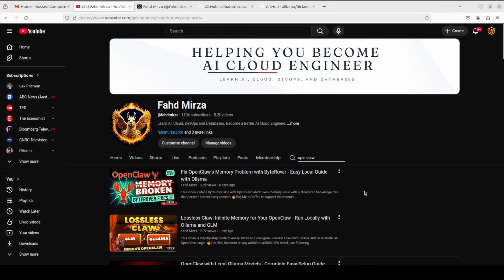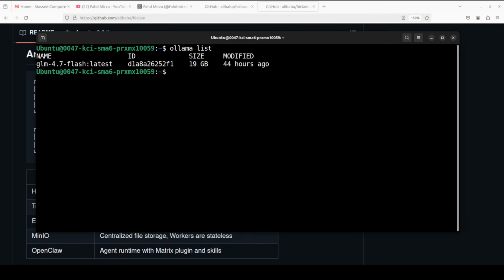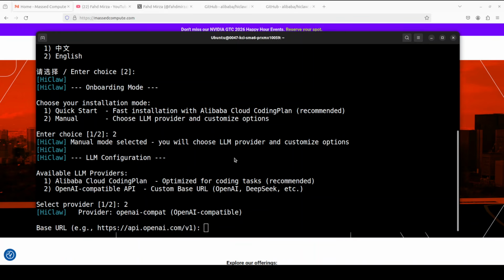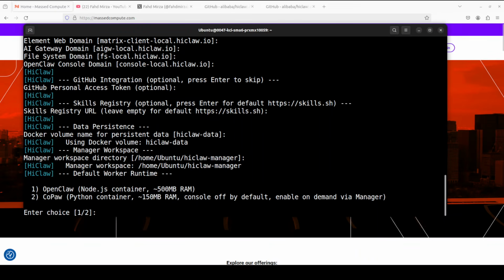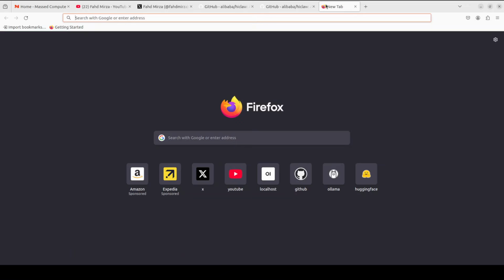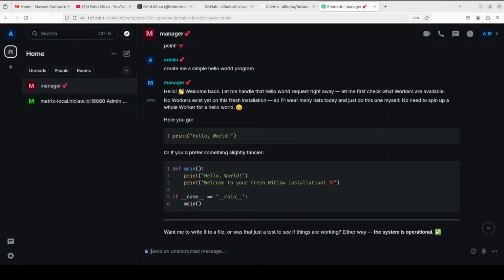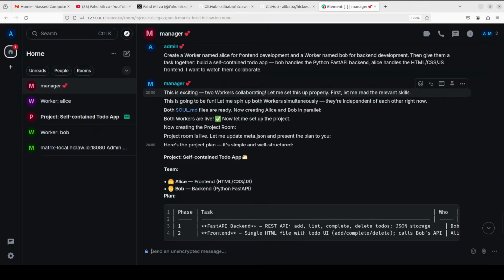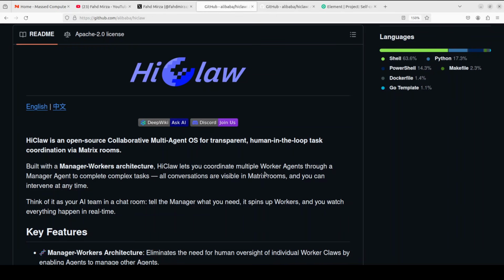HiClaw + OpenClaw + Ollama: Run a Multi-Agent AI Team Locally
This video is step-by-step guide to easily install and configure HiClaw with Openclaw and local free models for multi-agent orchestration.